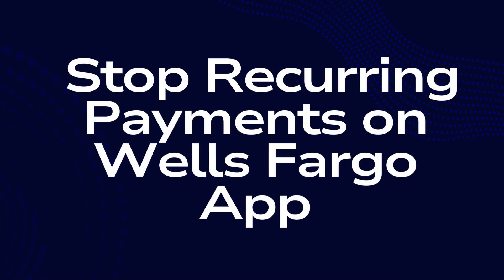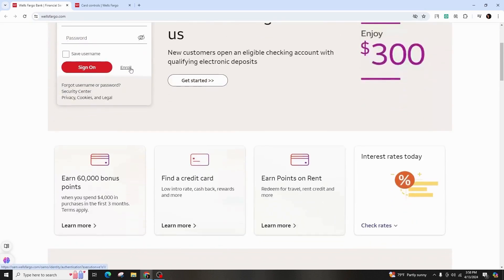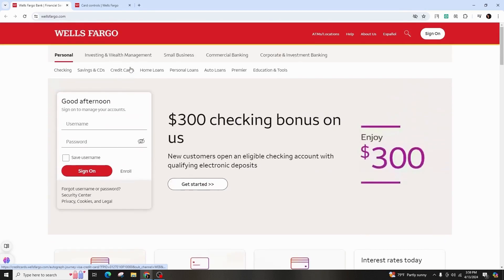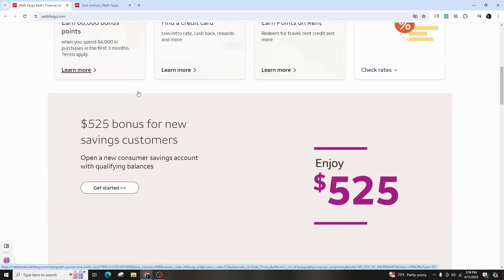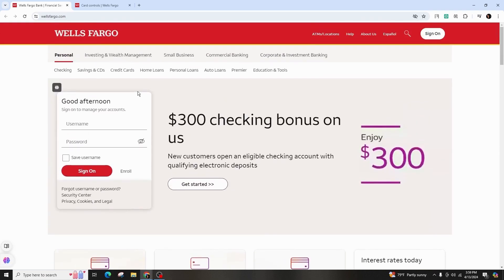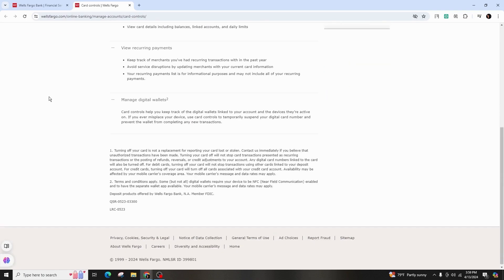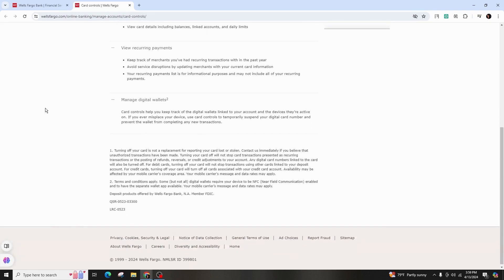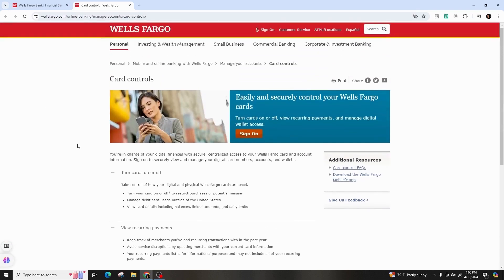How To Stop Recurring Payments on Wells Fargo App (EASY!)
Want to cancel or manage your recurring payments on the Wells Fargo app? In this step-by-step tutorial, we'll guide you through the simple process of stopping recurring payments directly from the app, saving you time and hassle.

This video covers:

- Navigating the Wells Fargo app to locate the recurring payments section.
- Instructions for stopping or modifying recurring payments quickly and easily.
- Tips on managing scheduled transactions to maintain control over your finances.
- Key features of the Wells Fargo app that can help you stay on top of your banking needs.

If you've ever wondered, 'How do I stop recurring payments on the Wells Fargo app?', this video is for you. Learn to take control of your finances with ease and efficiency.